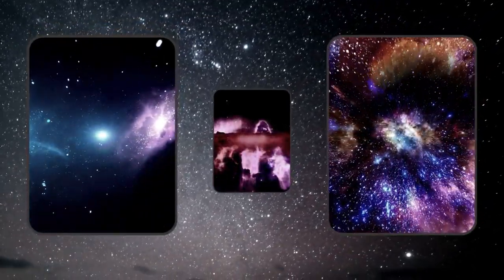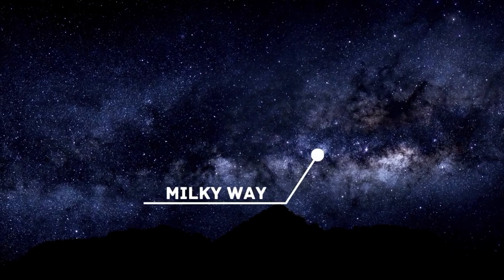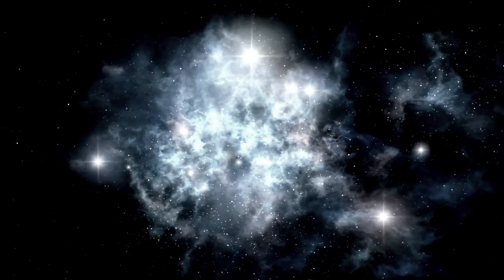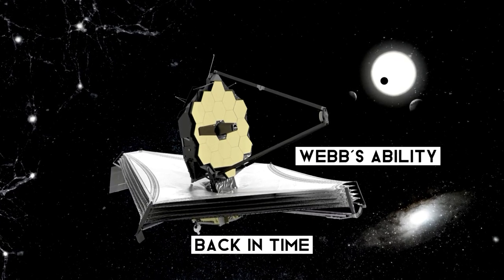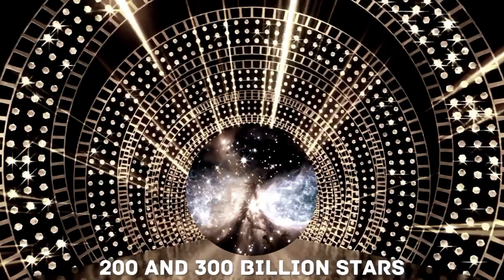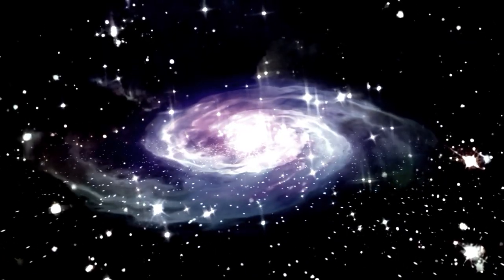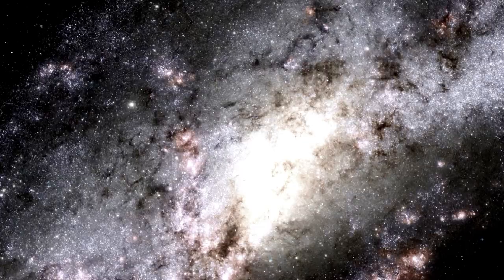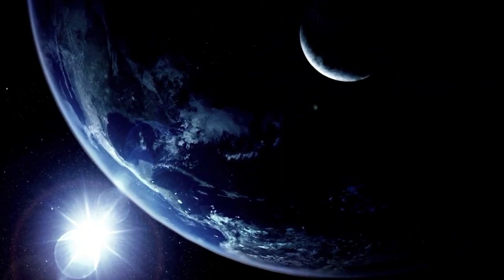James Webb Telescope Makes SHOCKING Discovery!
The James Webb Space Telescope has already shattered multiple records that were previously set by the Hubble. Every week it seems to set new records, or even break its own previous records. It was recently revealed that the James Webb Space Telescope made a massive discovery at the very edge of our universe.

Its massive mirrors and Infrared cameras allow it to view far further than anything we have had or seen before, and we are finding out more and more about the big bang theory every day.